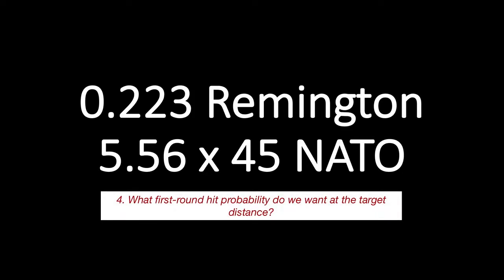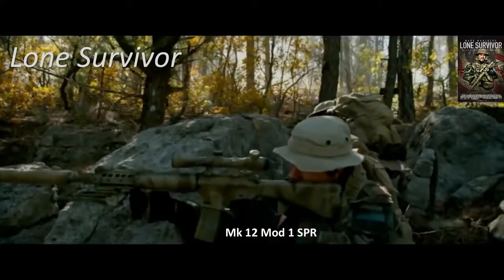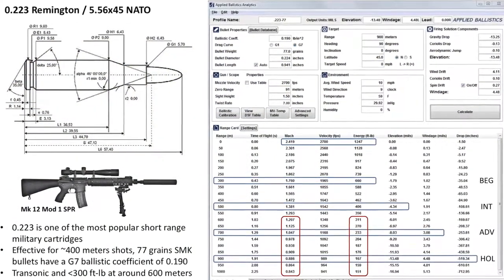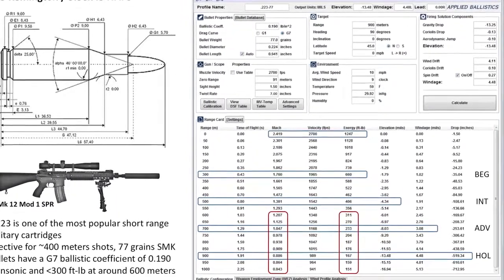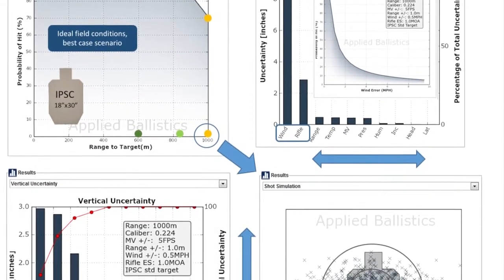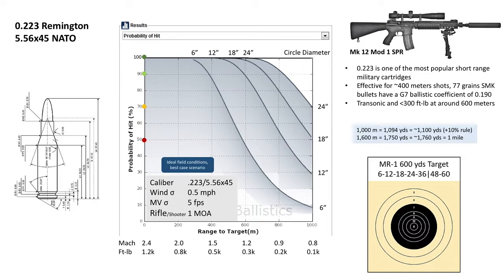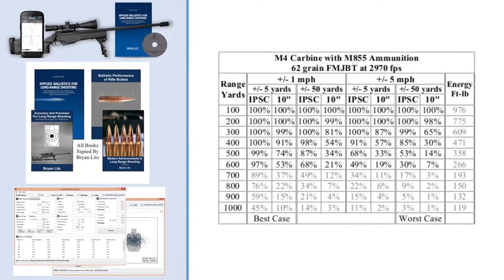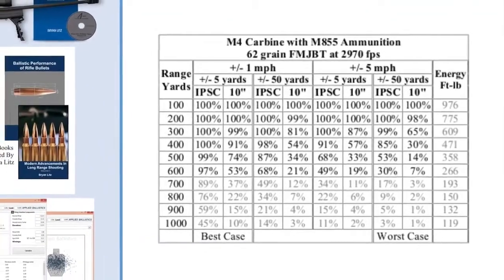Caliber Selection 223